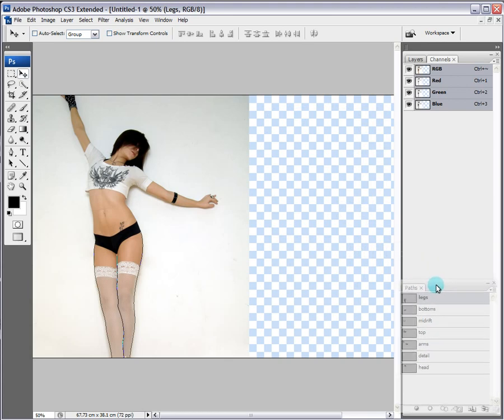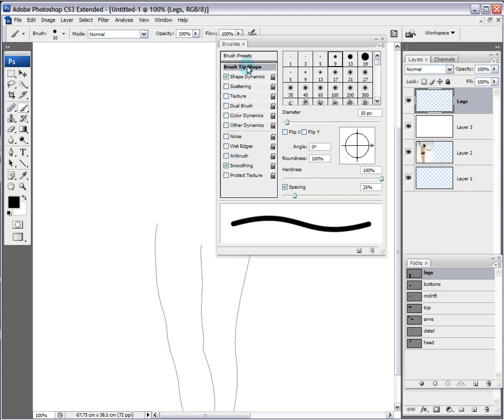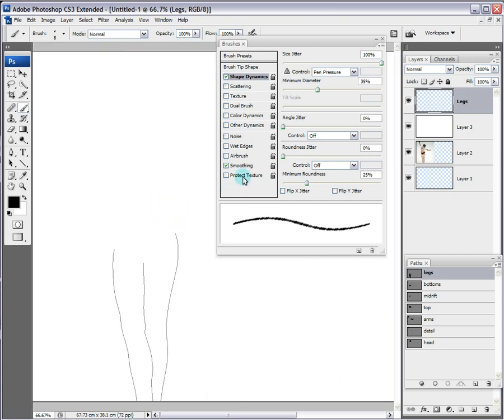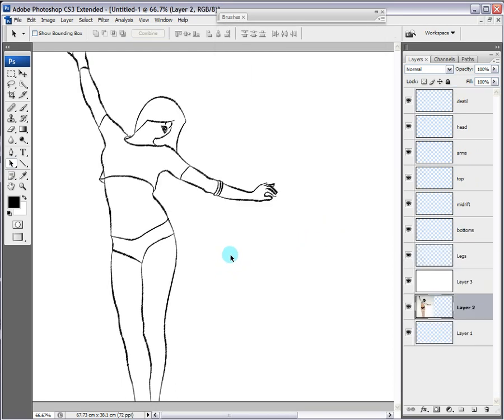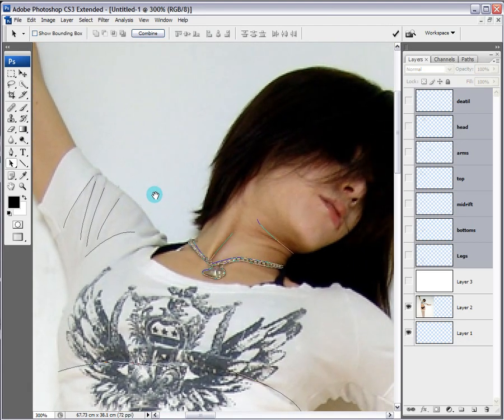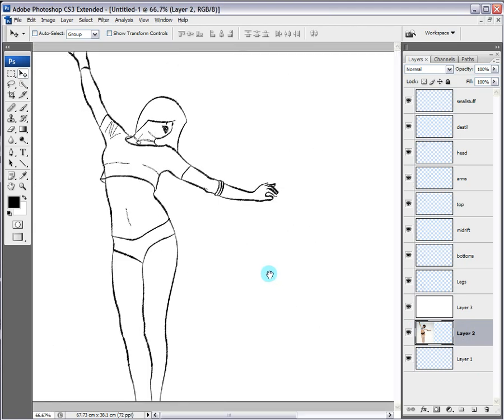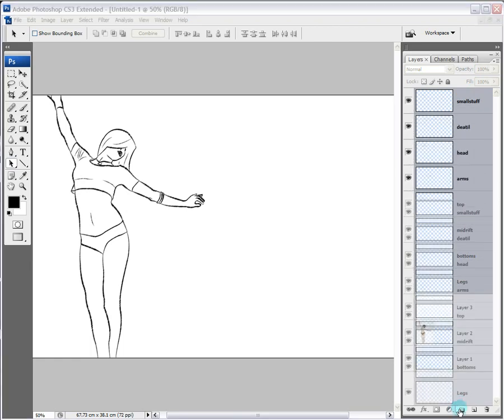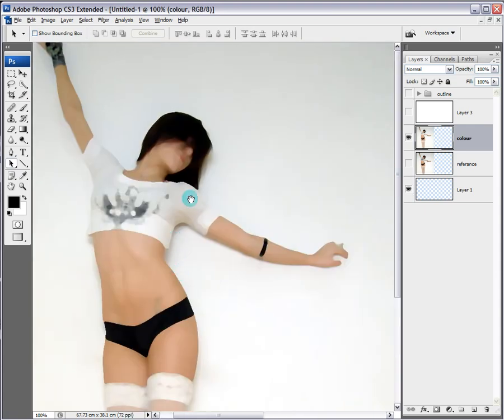IllustratedP3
Tutorial showing how to get a Illustrated effect from a Photograph with Photoshop